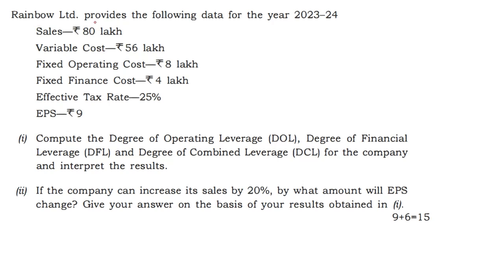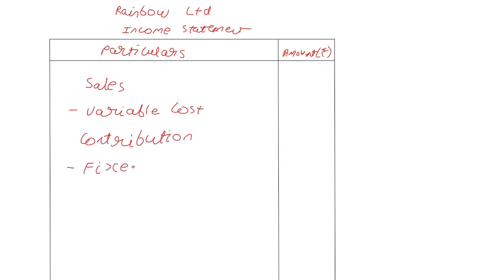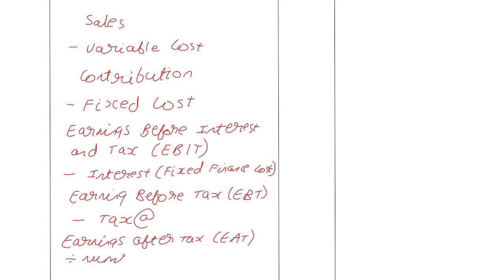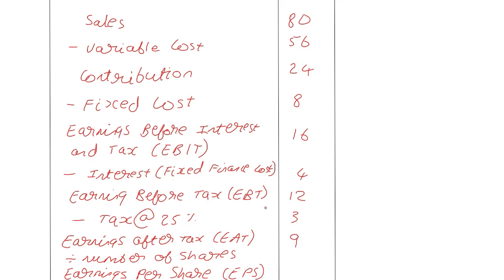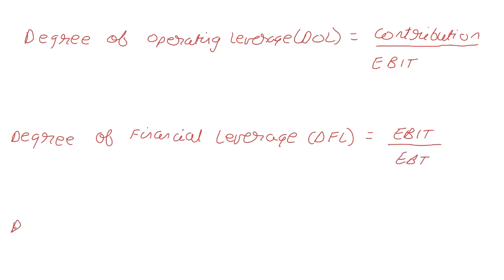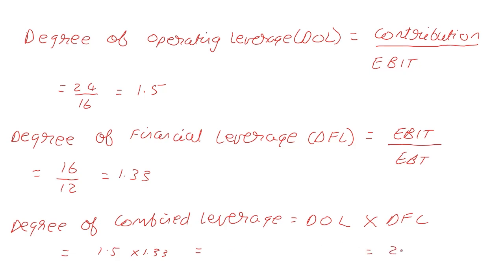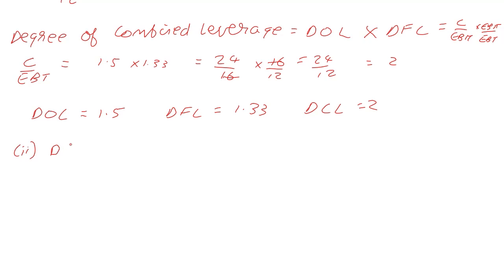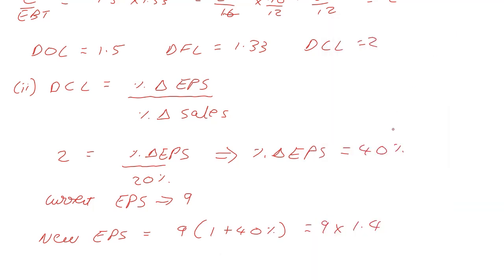UPSC Civil Services (Main) Exam 2025 | Commerce and Accountancy | Q6(b) | Leverages - DOL, DFL, DCL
Q6(b) Rainbow Ltd. provides the following data for the year 2023–24

Sales—₹ 80 lakh

Variable Cost—₹ 56 lakh

Fixed Operating Cost—₹ 8 lakh

Fixed Finance Cost—₹ 4 lakh

Effective Tax Rate—25%

EPS—₹ 9

(i) Compute the Degree of Operating Leverage (DOL), Degree of Financial Leverage (DFL) and Degree of Combined Leverage (DCL) for the company and interpret the results.

(ii) If the company can increase its sales by 20%, by what amount will EPS change? Give your answer on the basis of your results obtained in (i).

9+6=15